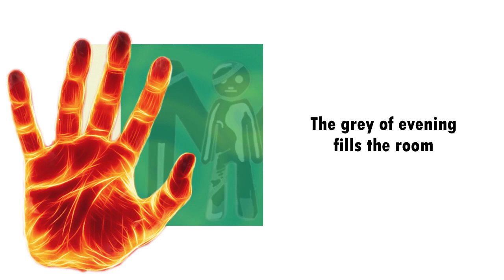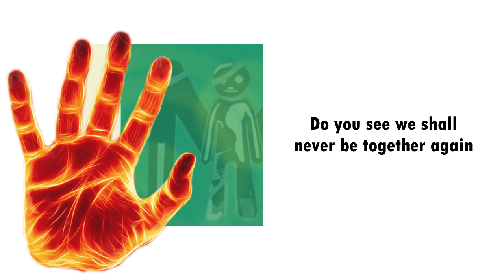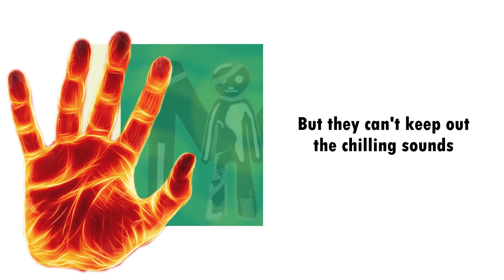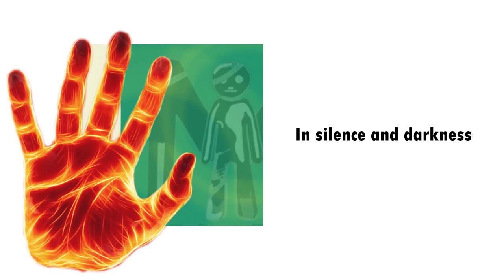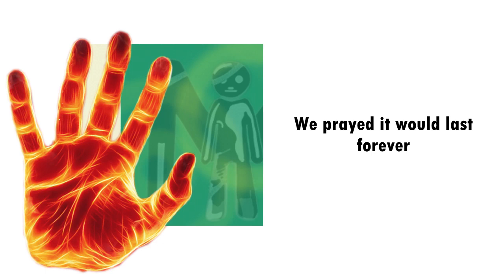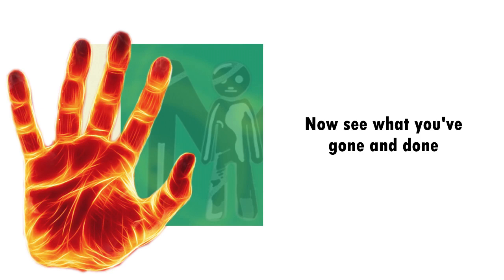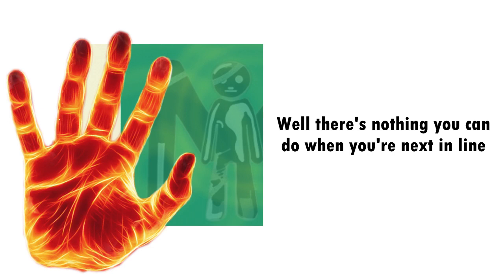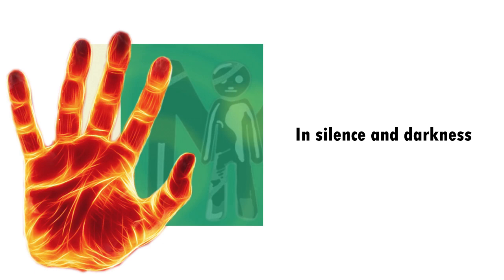Domino (Genesis Cover - Muzikm4n & Geno Samuel)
Here's the third installment I took part in of a Genesis cover album project with an international team of musicians:

The second track to our tribute to the band's 1986 Invisible Touch album.